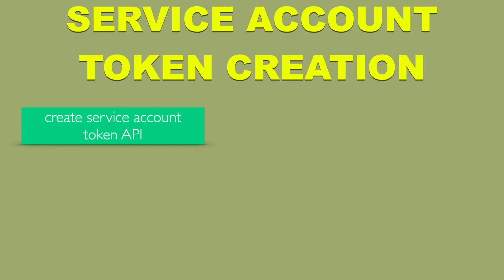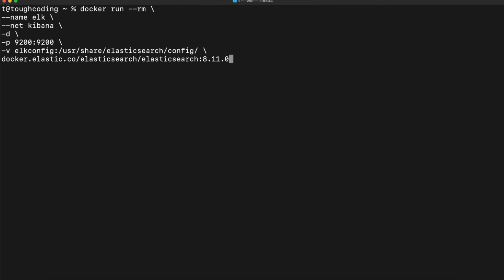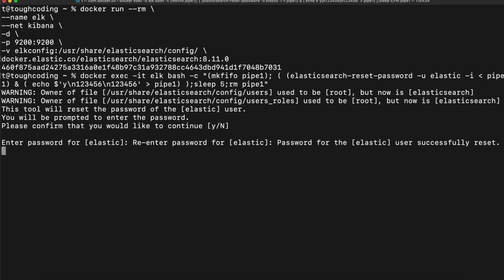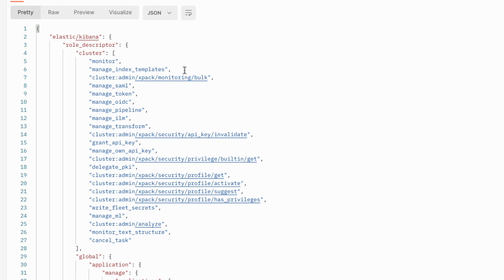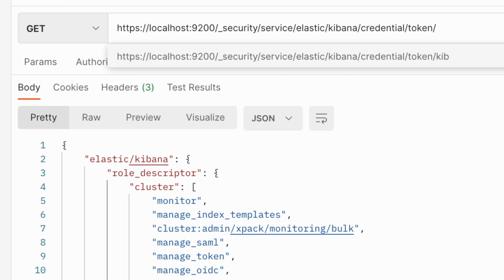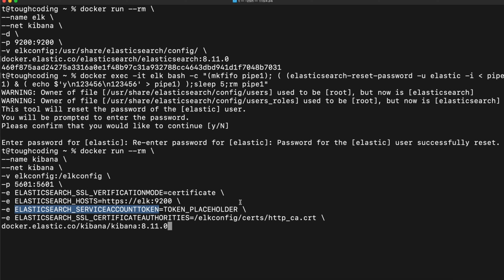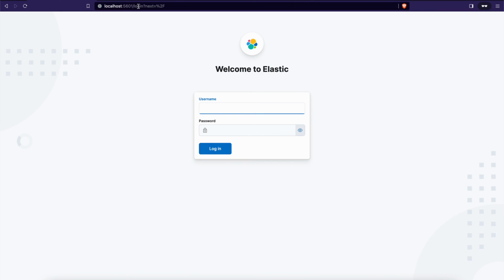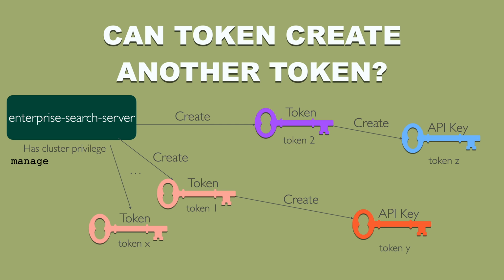Access Elasticsearch with service accounts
Video course presenting how to use service account tokens to authenticate to Elasticsearch. I will show you step by step execution of commands to let you run Elasticsearch and connected Kibana with help of elastic/kibana servive account.

YouTube Chapters:

00:00 - Introduction
01:00 - Start Elasticsearch
02:13 - Create Service Token
04:12 - Start Kibana
05:55 - Can Token create another token